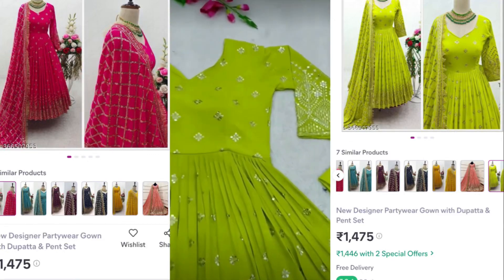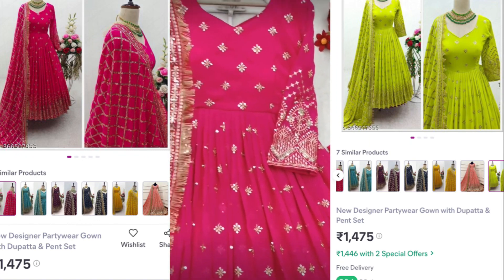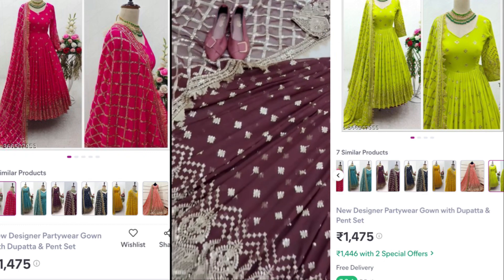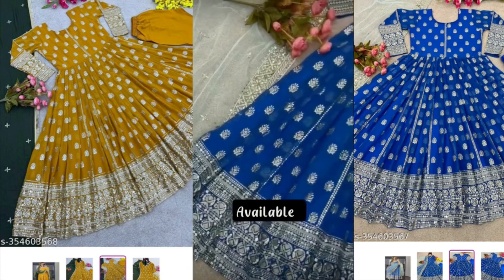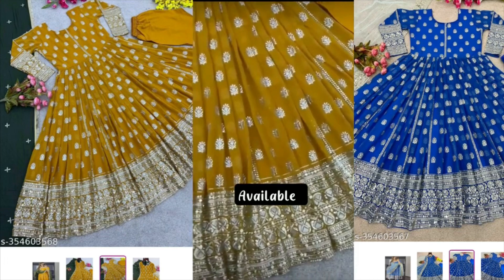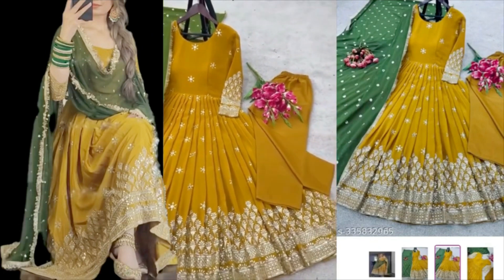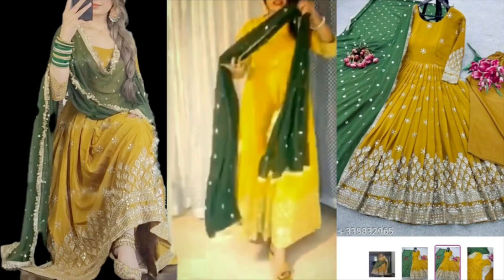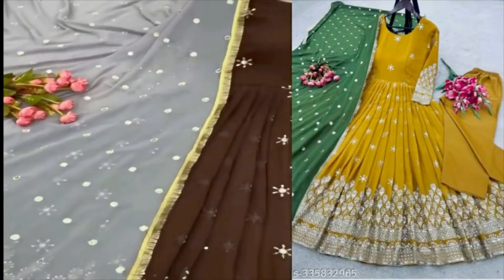Georgette Embroidered sequence work partywear#Anarkali#gown#Dress#fashion#kurtidress#meeshohaul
Georgette Embroidered sequence work partywear#Anarkali#gown#Dress#fashion#kurtidress#meeshohaulvideo#meeshokurtihaul#kurtidesign